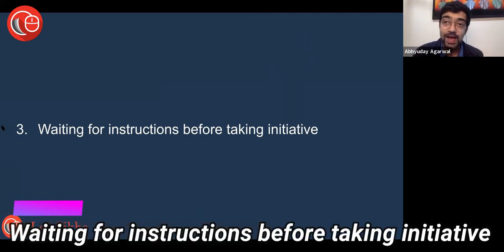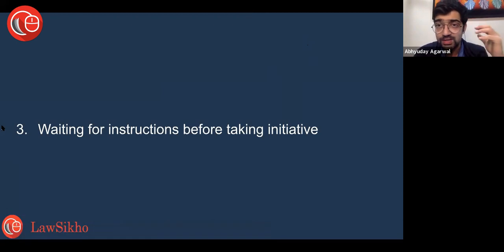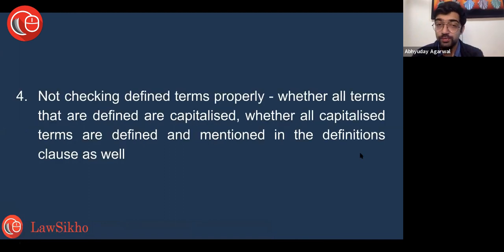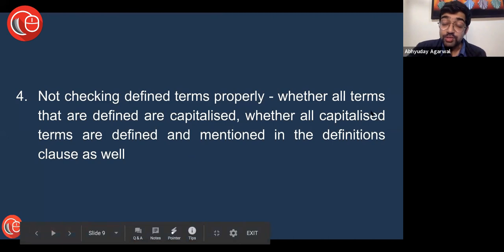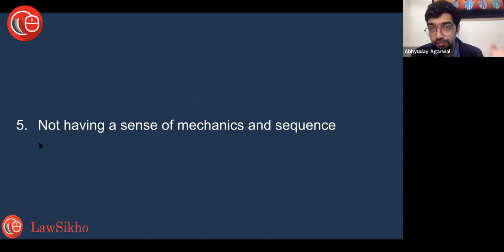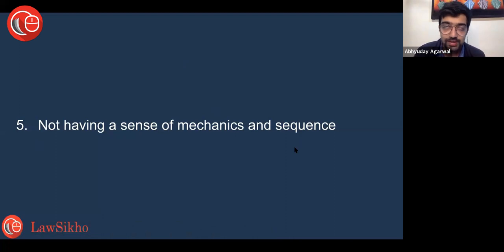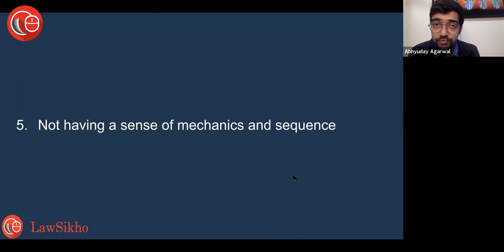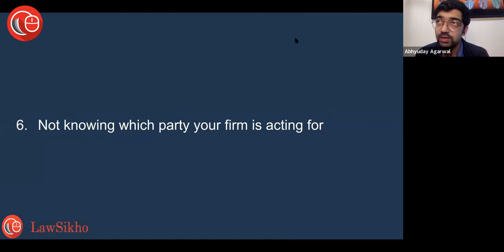Most common mistake beginners make while drafting & reviewing contracts (Part 2) | Abhyuday Agarwal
Join us for a conversation on "Most common mistake beginners make while drafting & reviewing contracts   (Part 2)" with Abhyuday Agarwal, COO, and Co-Founder, LawSikho.